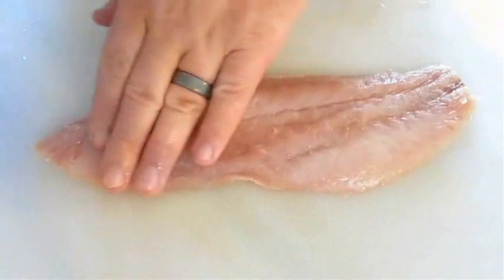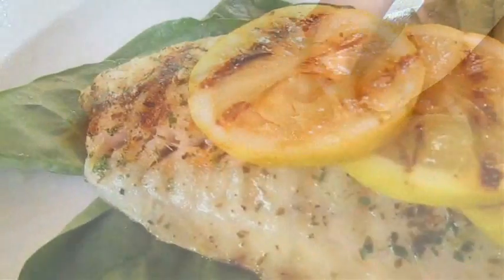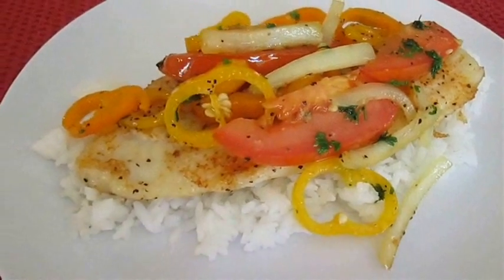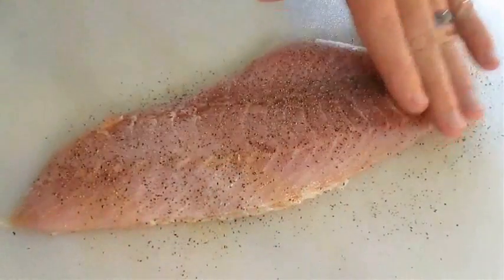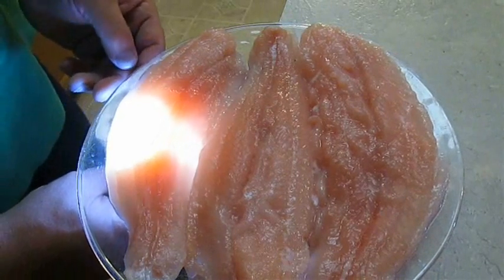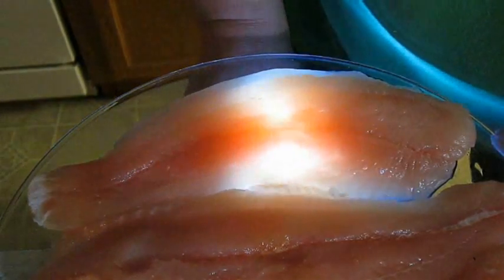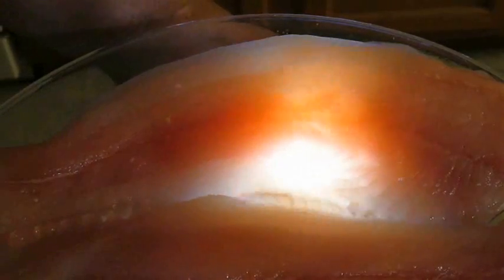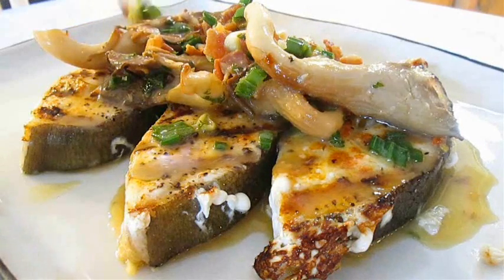Fish Fillets - Finding Worms and Parasites - PoorMansGourmet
2 to 3 New Videos per week Uploaded Mon - Wed - Fri Afternoons

Most people don't know or may not understand that most bottom feeding fish like Cod, Halibut, Swai or Basa are very susceptible to these to worms and parsites.  And some that do realize are overly paranoid.  So here's a real simple trick to finding worms or parasites in your fish fillets.